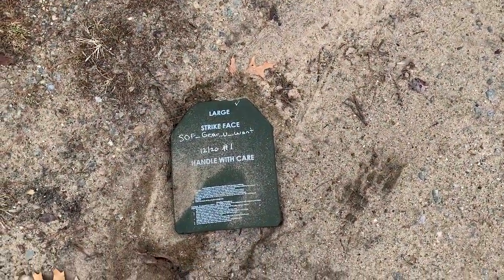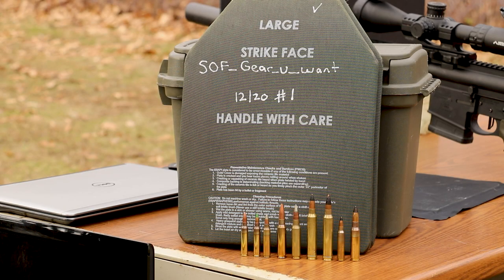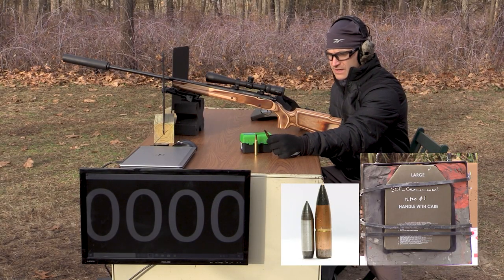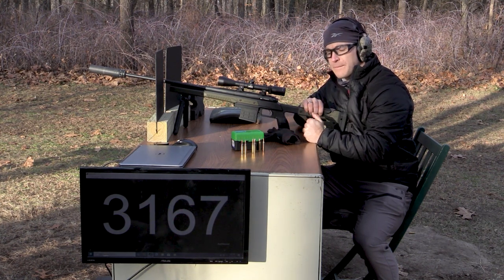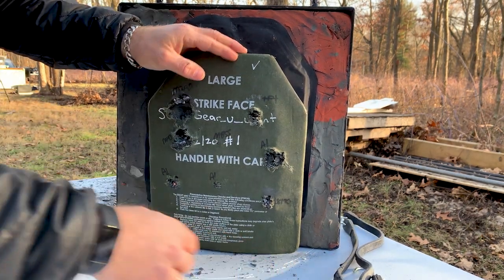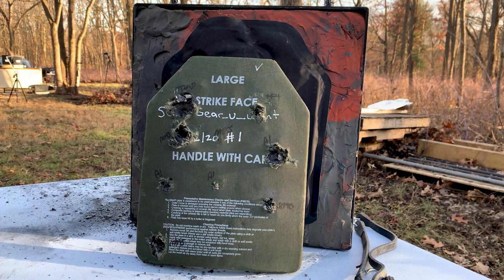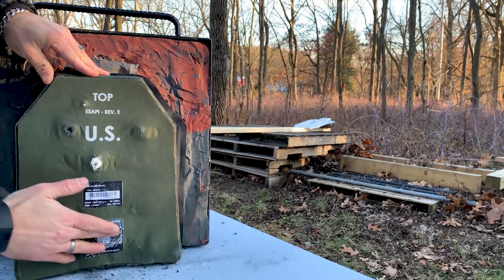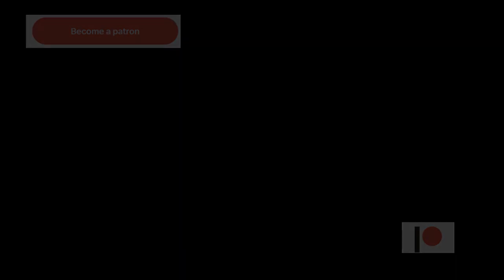Military ESAPI Better Than NIJ Level IV, M995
Armor used: Ceradyne ESAPI Rev E, Size Large. Gov't contract overruns from this gentlemen